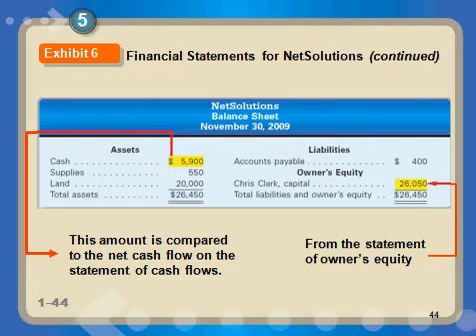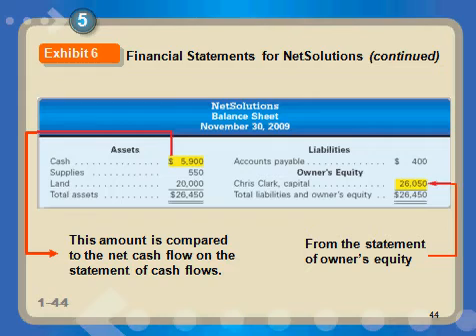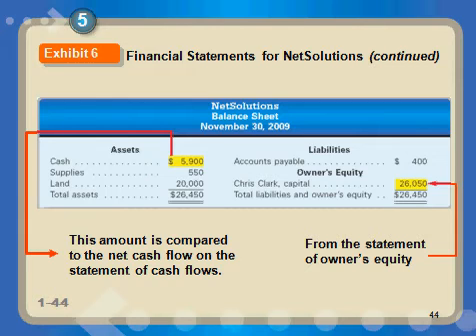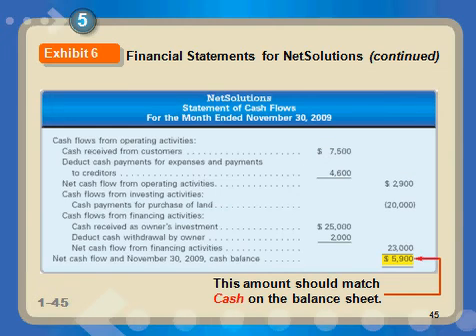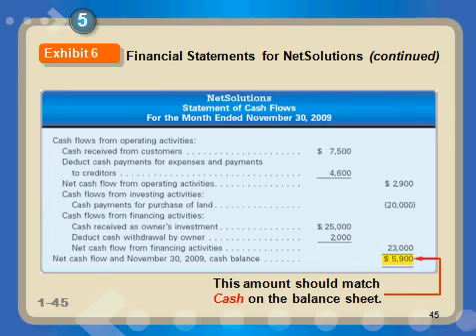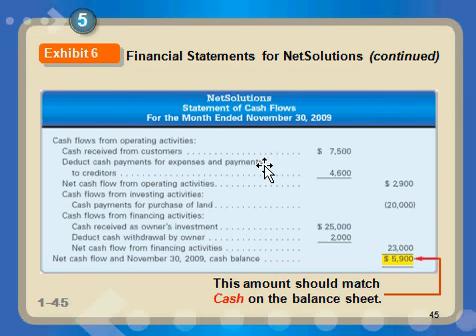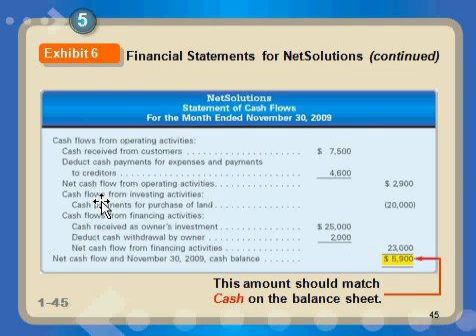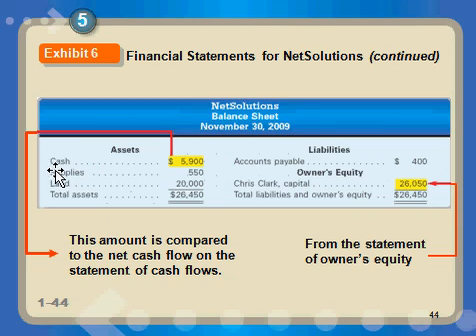Chapter 1 pgs 17 21